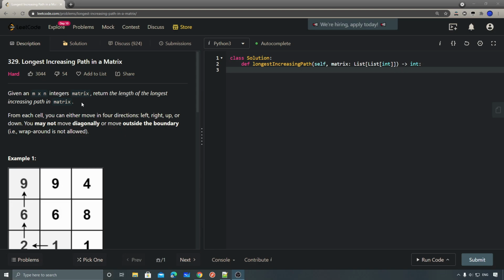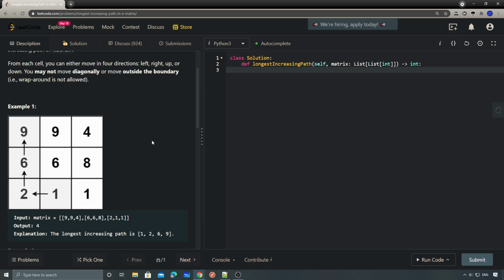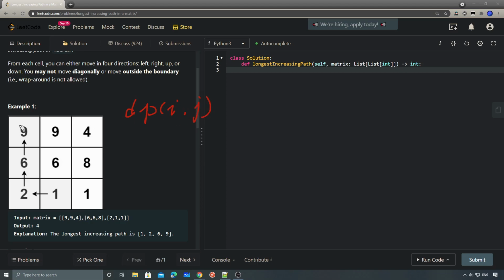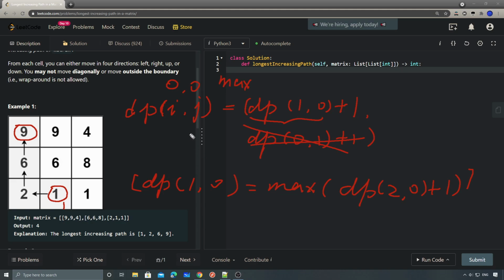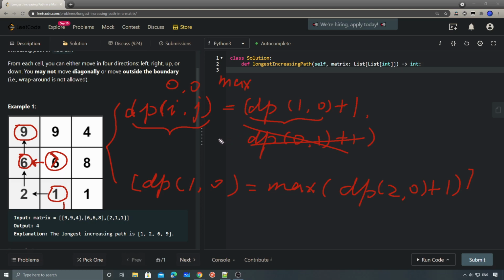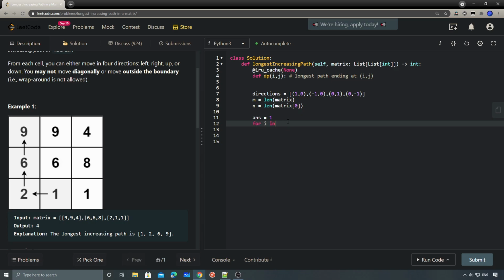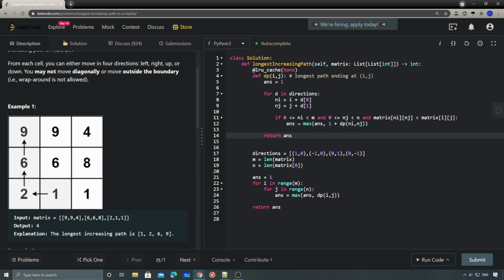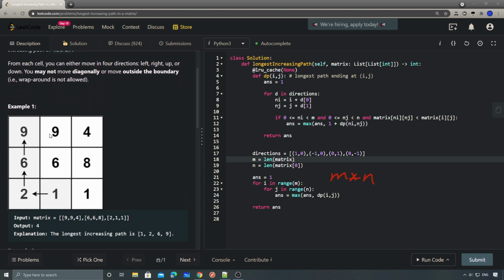LeetCode 329. Longest Increasing Path in a Matrix